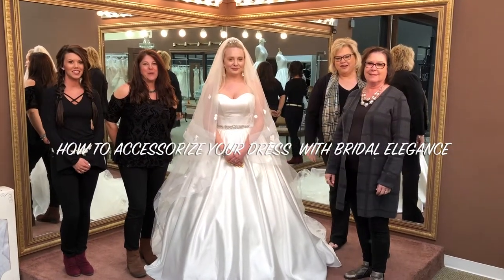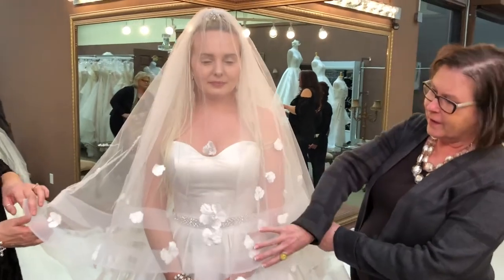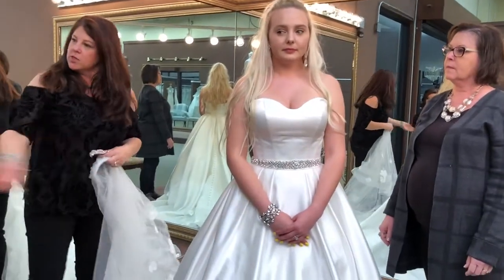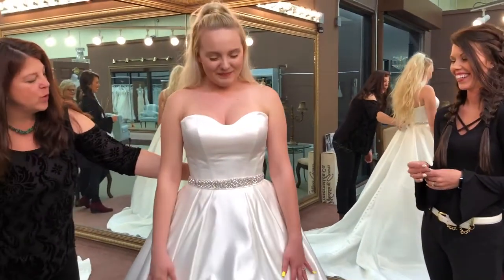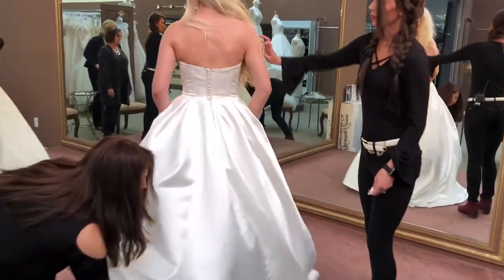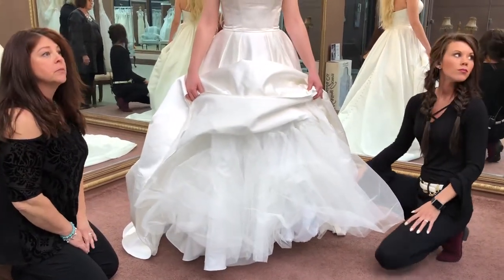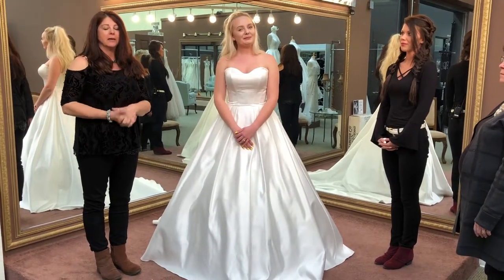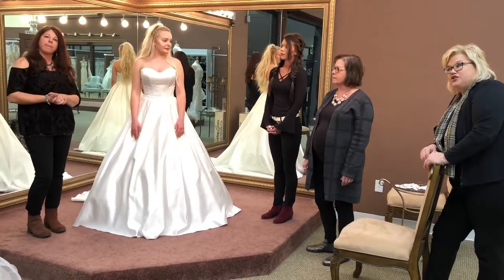How to accessorize your wedding gown with Bridal Elegance!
You've found THE dress! Now what? Our staff at Bridal Elegance takes you through the process of accessorizing your wedding gown.